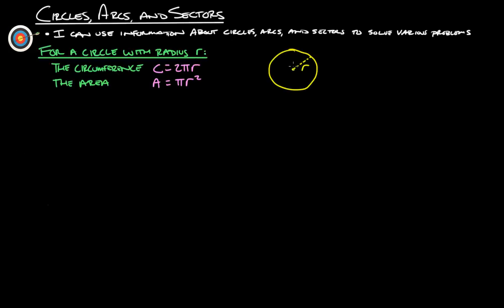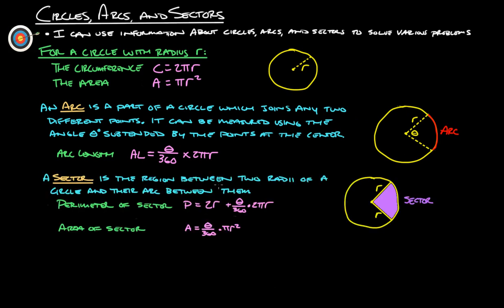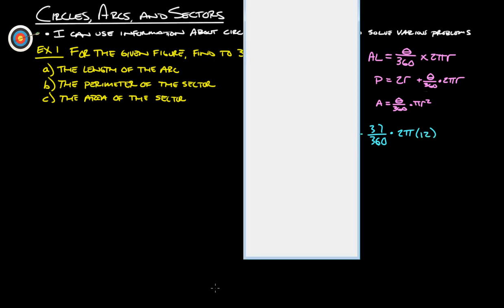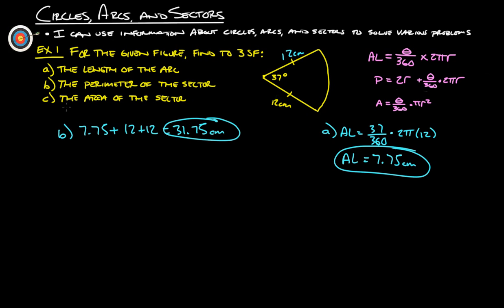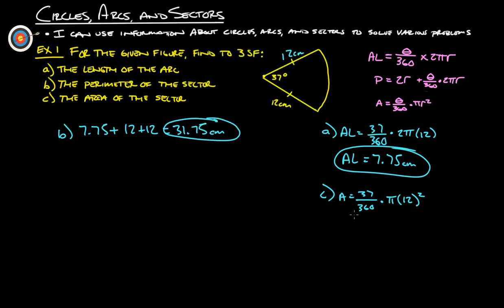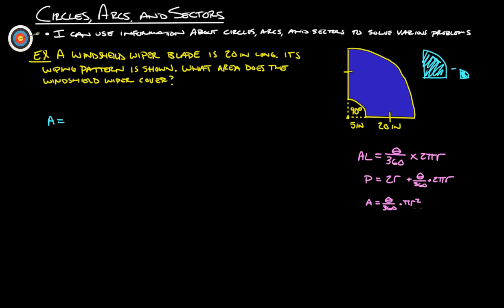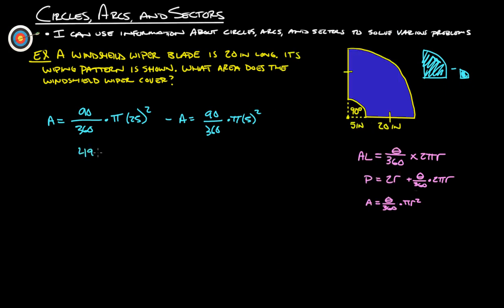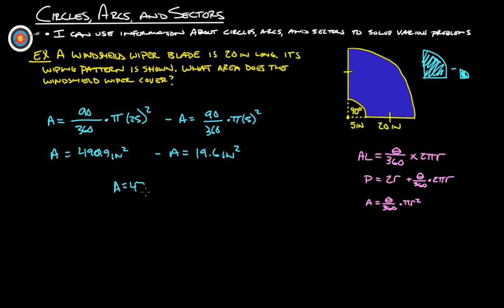6A Circles Arcs and Sectors